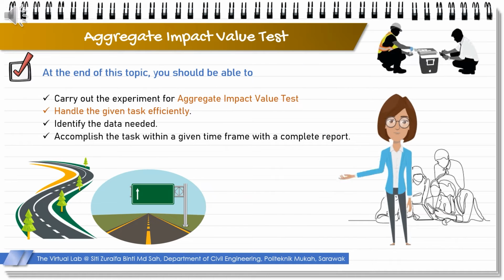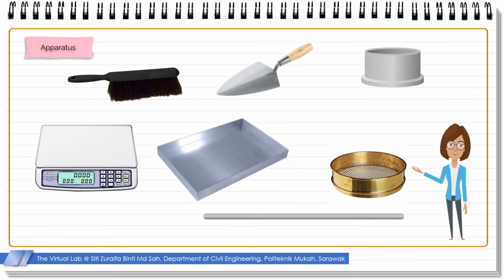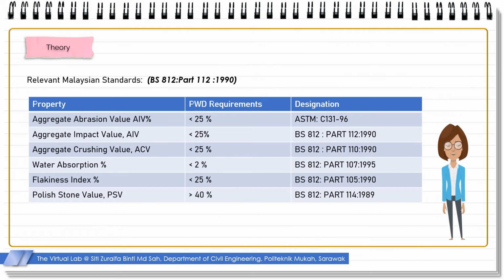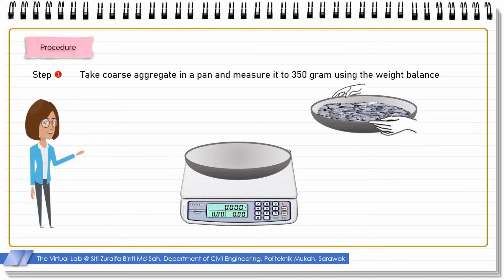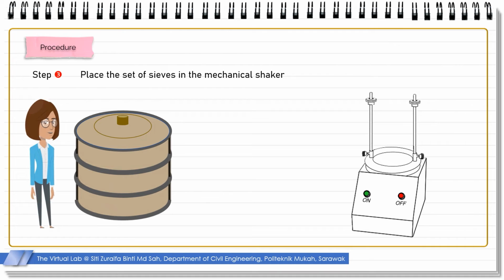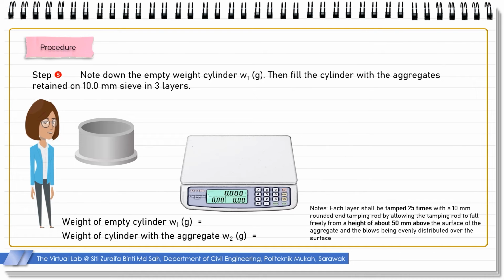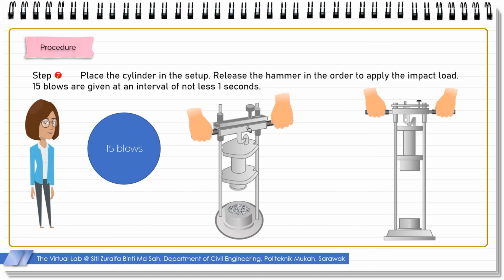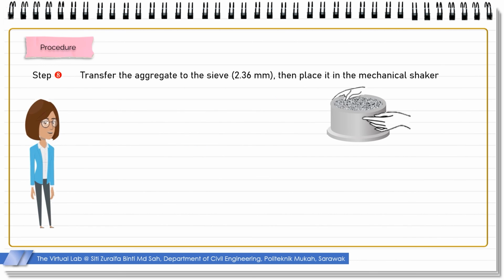Aggregate Impact Value Test